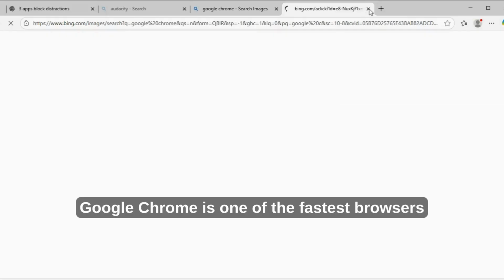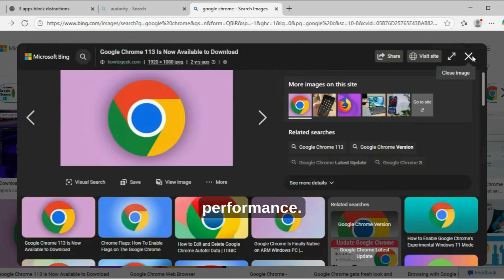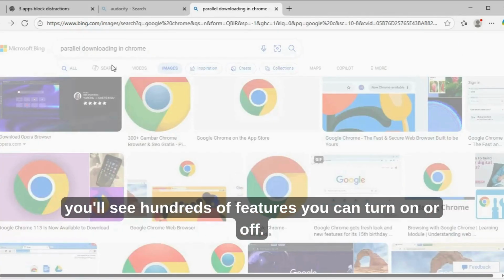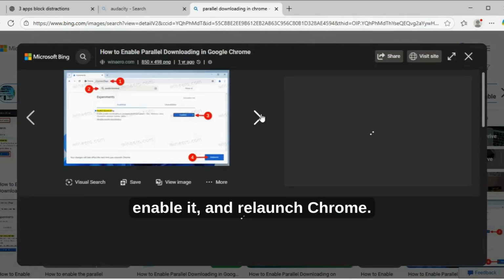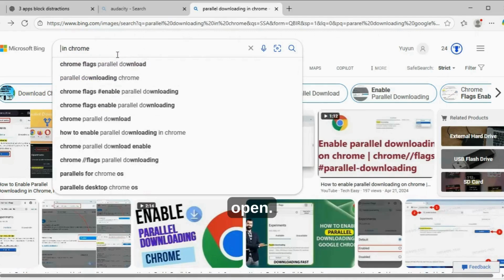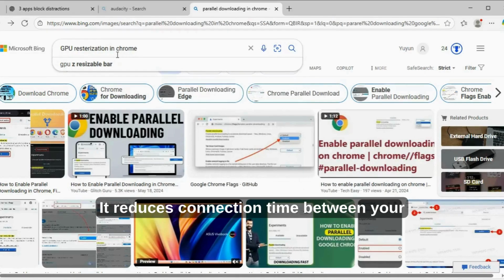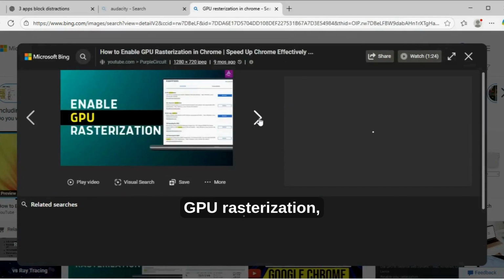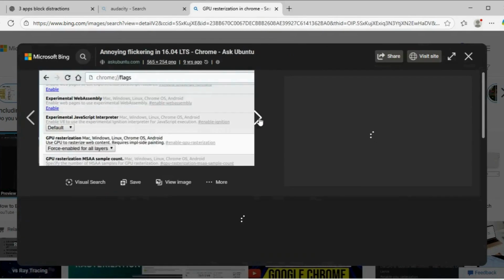Hidden Chrome Flags That Boost Performance 🚀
Tired of Chrome slowing down your computer? 🚀
In this video, we reveal 3 hidden Chrome Flags that instantly boost your browser’s performance, speed up downloads, and make pages load faster — all without installing any extensions!

These are official experimental features built right into Chrome that most people don’t even know exist.
Turn them on, restart your browser, and enjoy the speed boost.

💡 Flags Mentioned:
1️⃣ Parallel Downloading — Faster file downloads
2️⃣ GPU Rasterization — Smoother page rendering
3️⃣ Experimental QUIC Protocol — Faster website loading